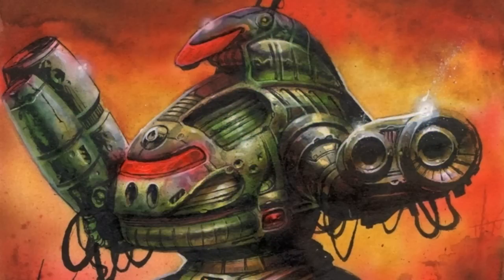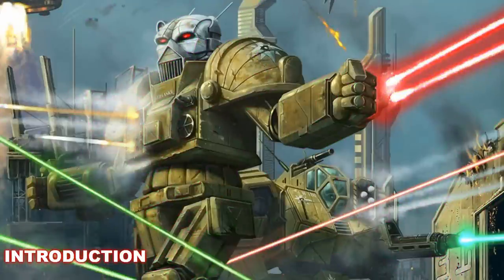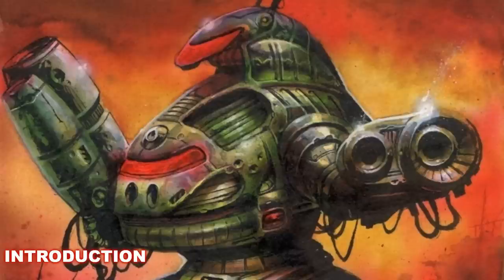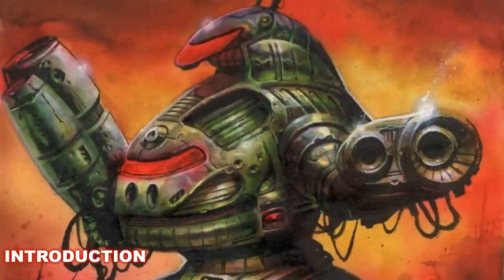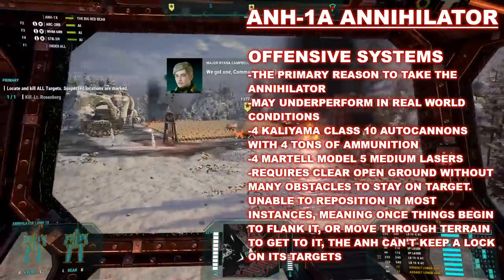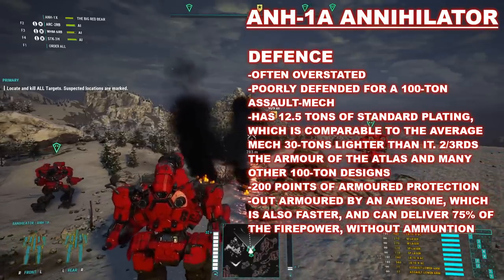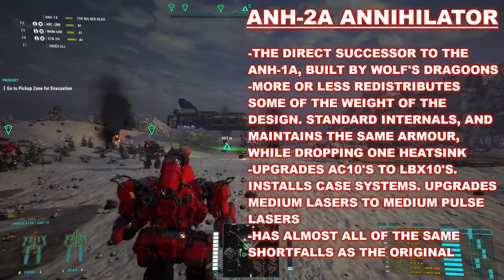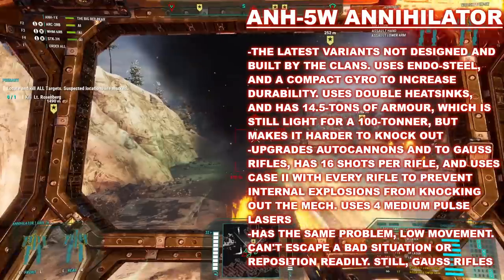BATTLETECH: The Annihilator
Oh boy, this one's going to be controversial.

Brought to the InnerSphere by the WolfsDragoons in Battletech, this ancient relic of the SLDF prior to its Exodus from the defunct StarLeague, the Annihilator is a surprisingly inflexible, substandard Battlemech, despite the love it has from the Battletech community. While I don't like to just drag some machines into the mud, its backstory is also heavily altered from its introduction.

There is a lot to unpack too. The Dragoons, The Clans, the ClanInvasion, the FederatedCommonwealth, and later LyranCommonwealth all using this thing has made it a much more common sight than it ever would have been should it not have left with the SLDF.

For an AssaultMech, this thing is frankly just not something that delivers, in my experience, in tabletop Battletech. Even in Mechwarrior, if it stays true to its initial weapons configuration, its ability to survive is going to definitely be questionable.